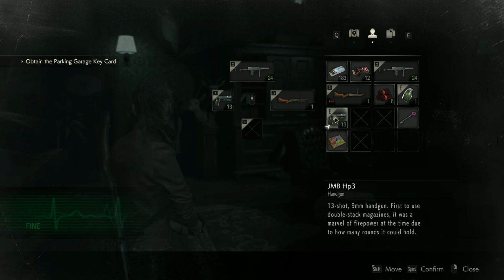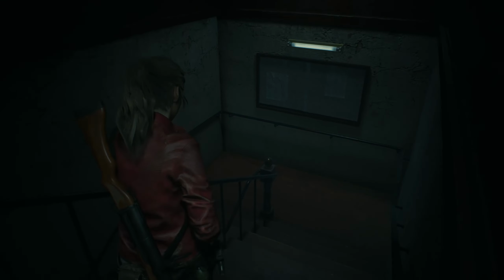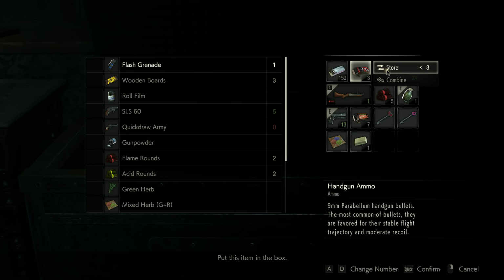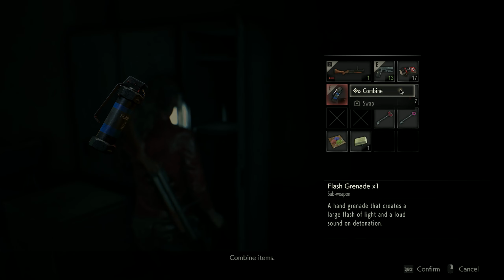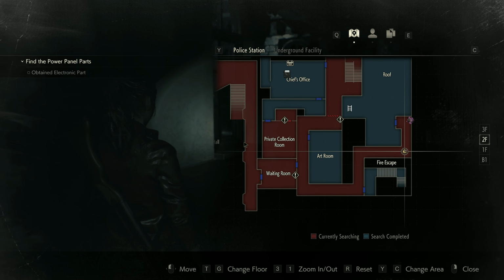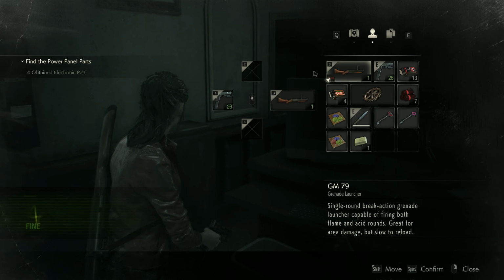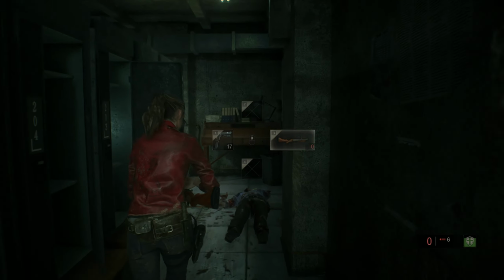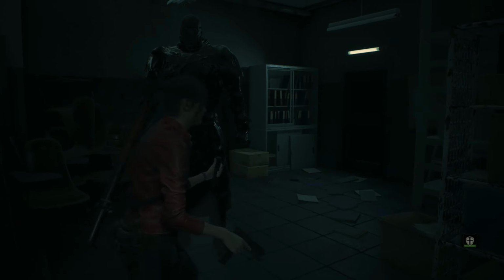Resident Evil 2 Remake Claire Part 17 Playthrough/Gameplay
Resident Evil 2 Remake | Claire Part 17 Playthrough/Gameplay With Commentary